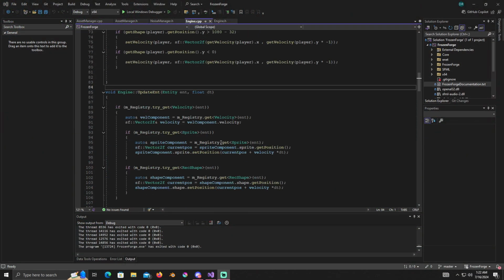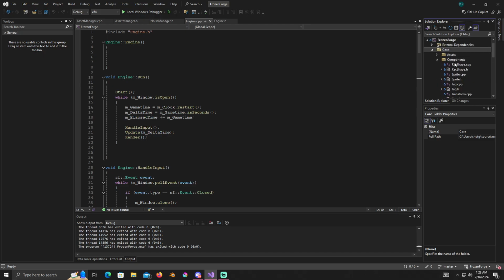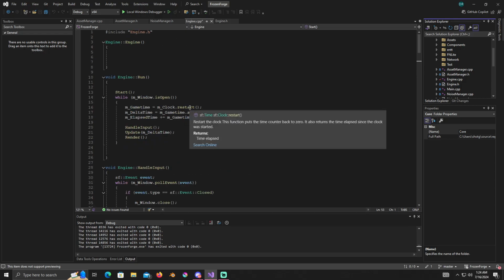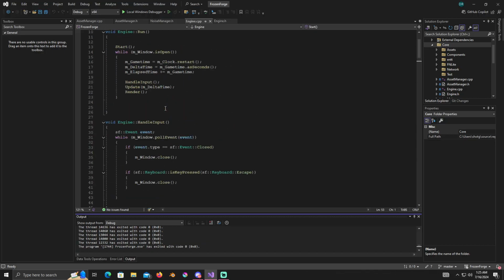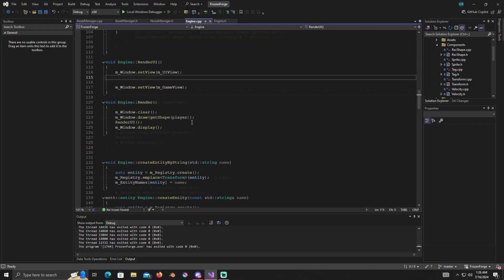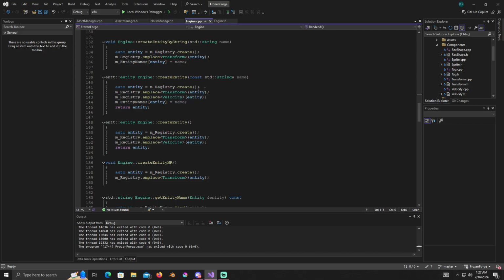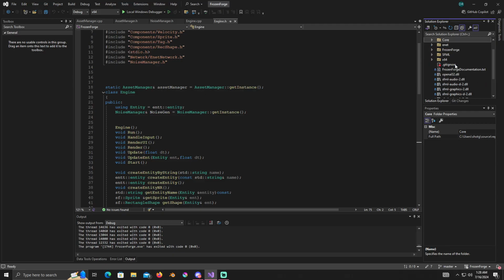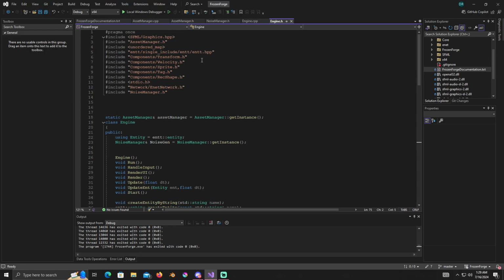Custom Game Engine - FrozenForge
In this video I showcase my newest game engine that is made using sfml and c++